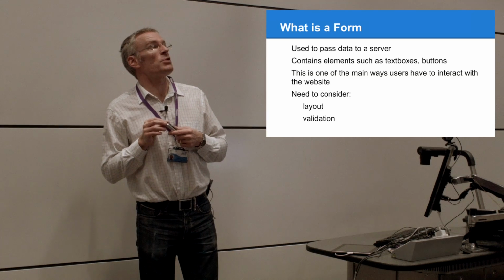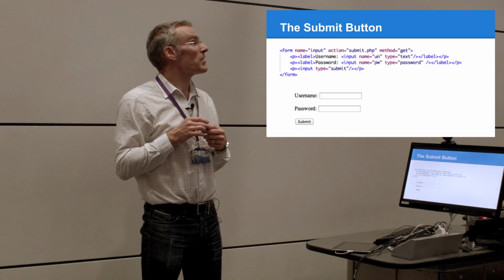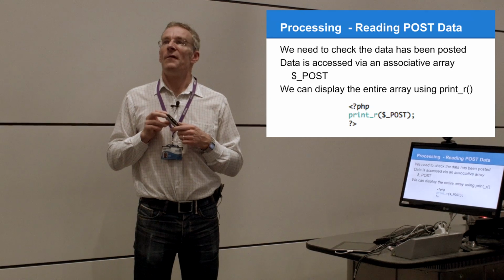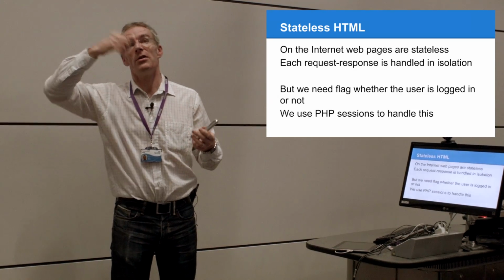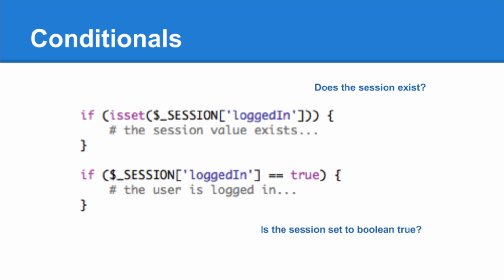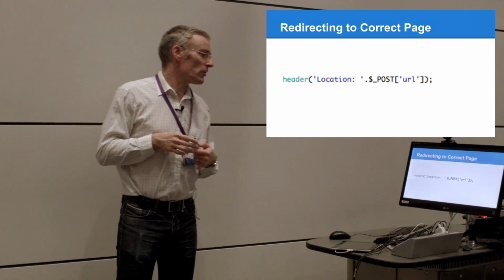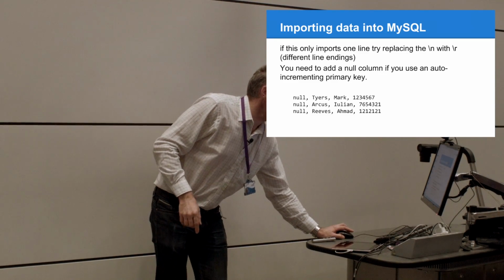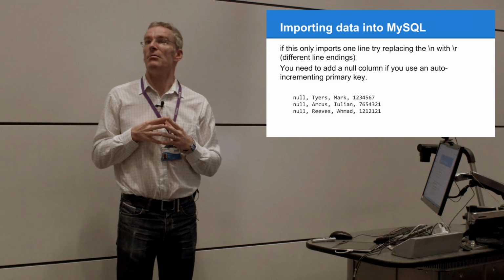205CDE L12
This video is about Blackmagic Pocket Cinema Camera_1_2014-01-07_1613_C0000 - Synchronized Clip